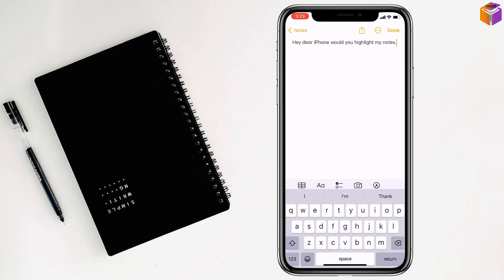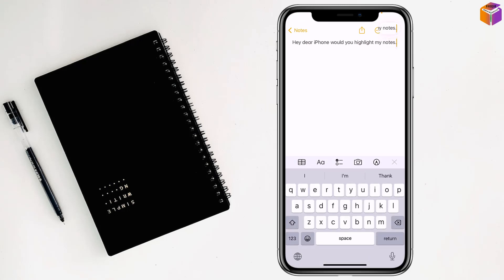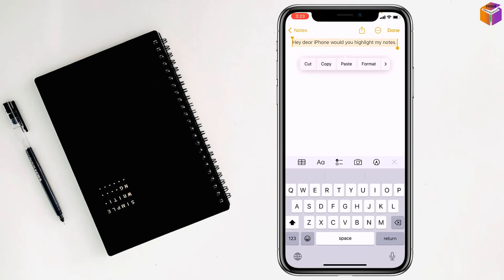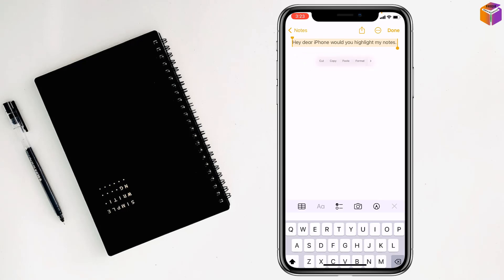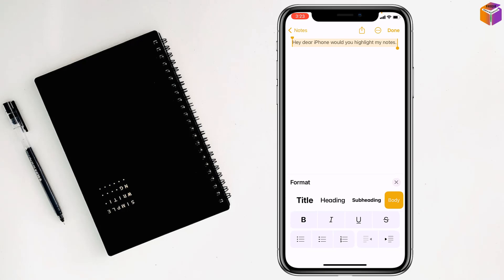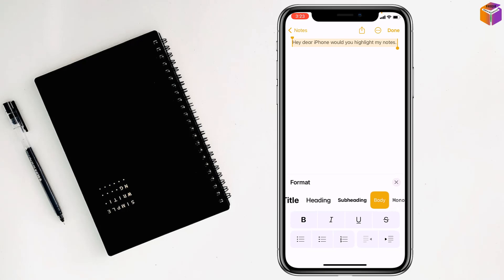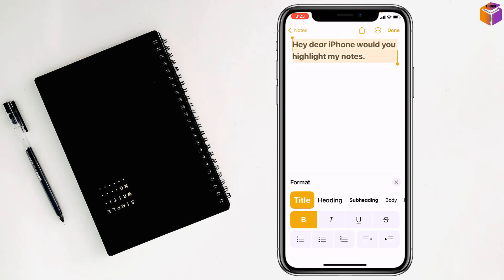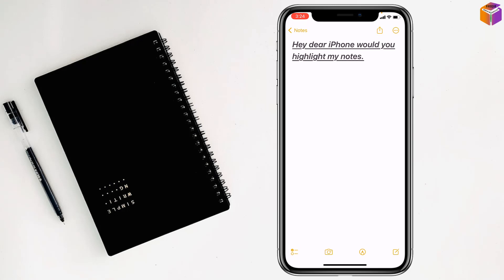how to highlight notes on iPhone 2023 | F HOQUE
Hello Friends,
In this video you will find that how to highlight notes on iPhone.

From
F HOQUE.